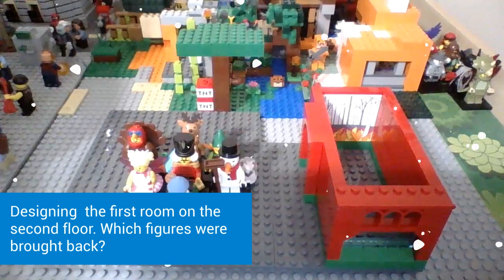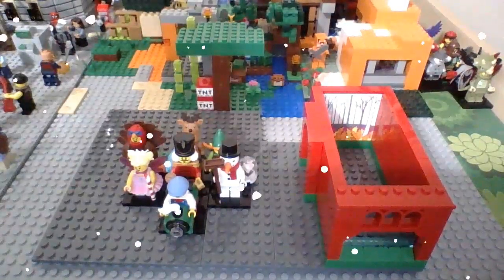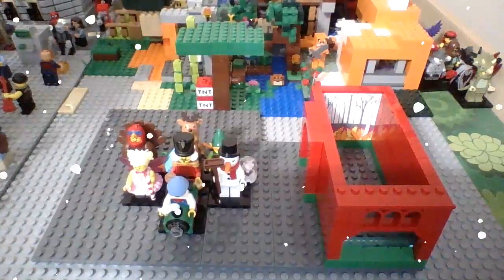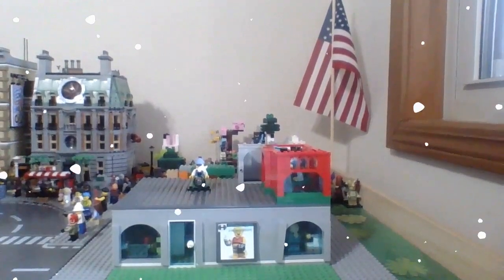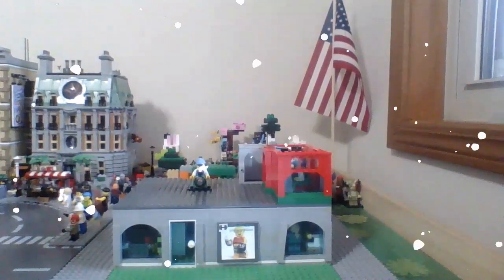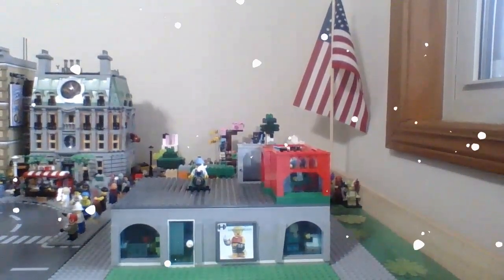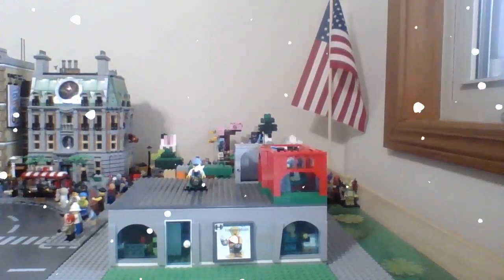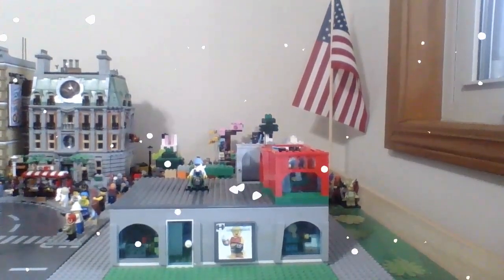I built a festive Lego acting diorama for series 25